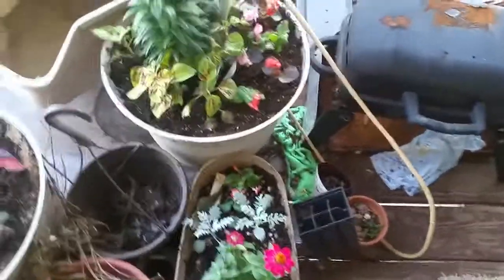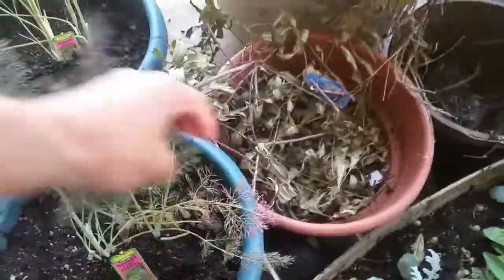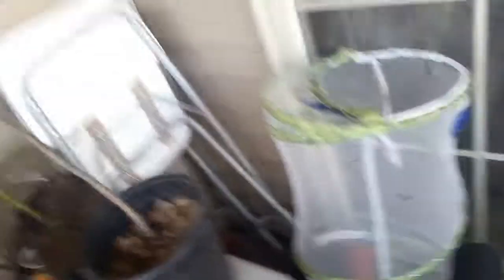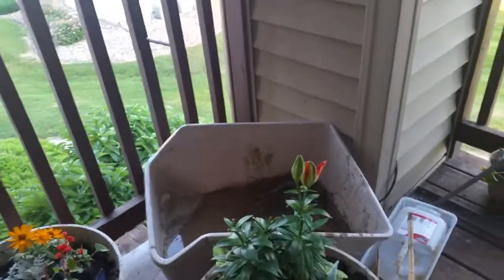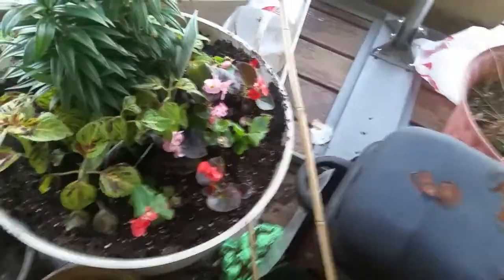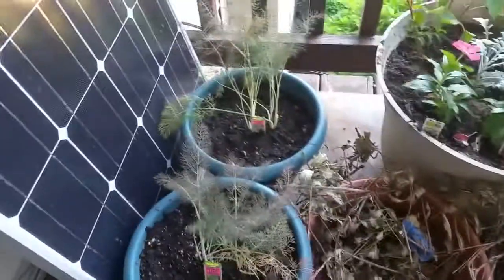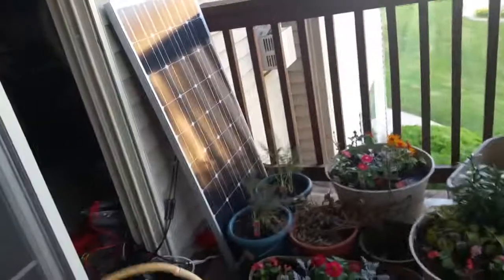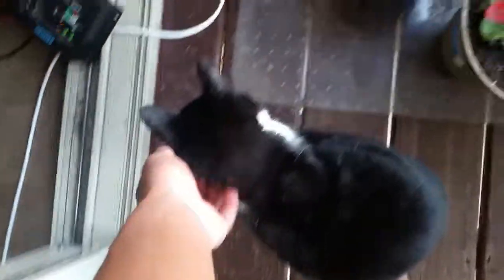How to Attract Butterflies with a Container Garden